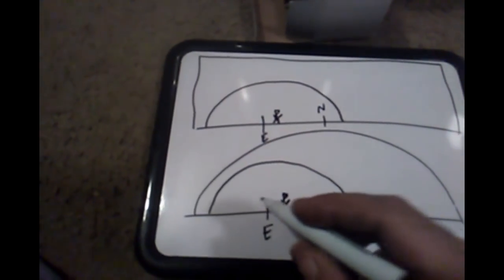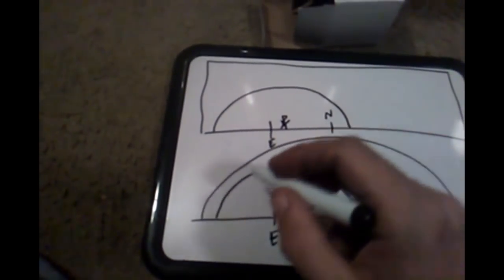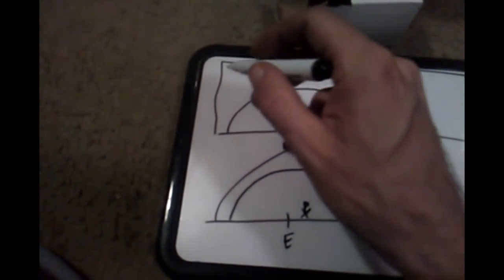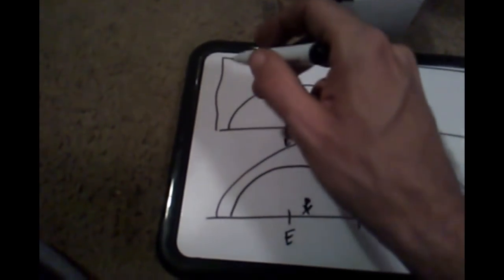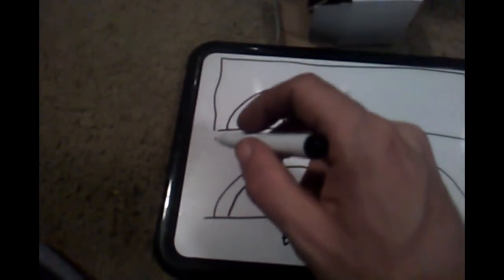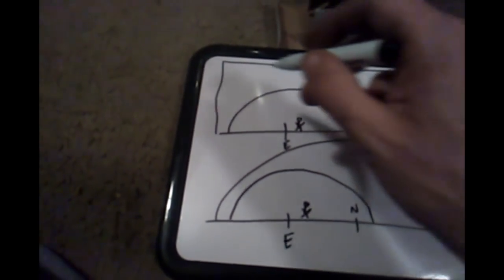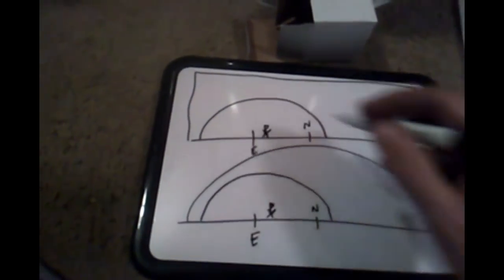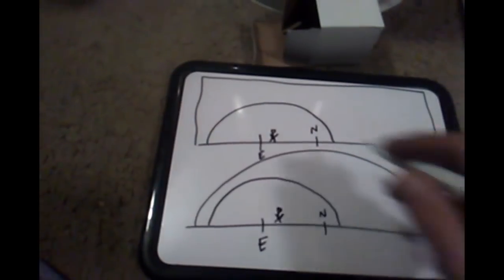- southern star trail rotation and why I am leaning towards a dome shaped sky -